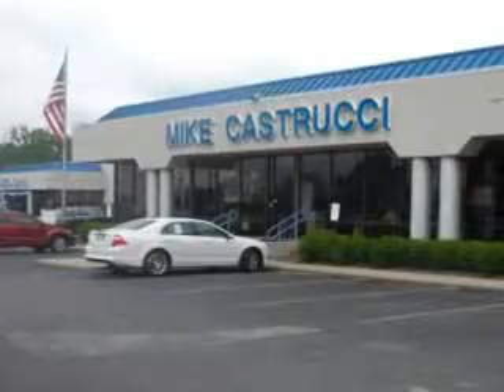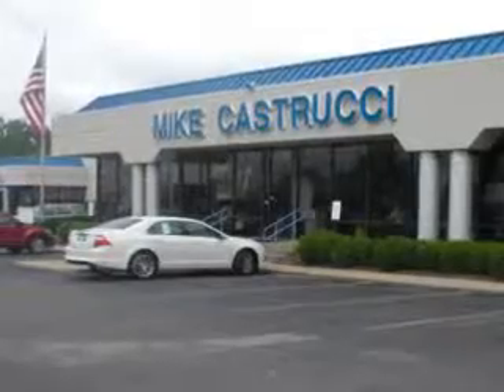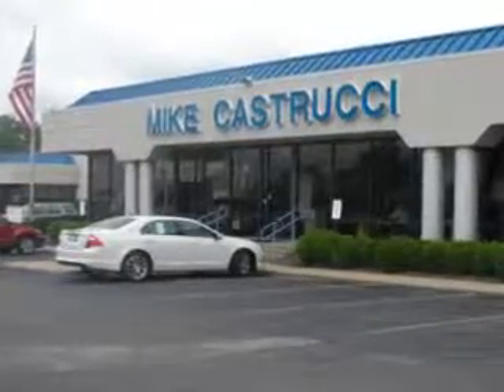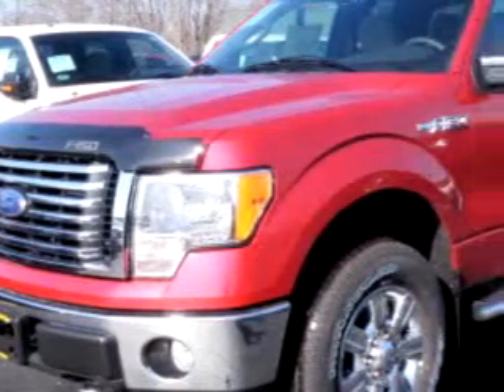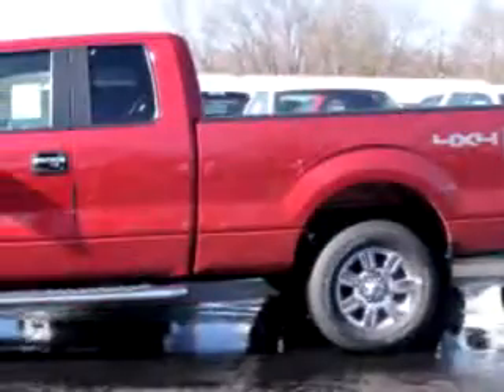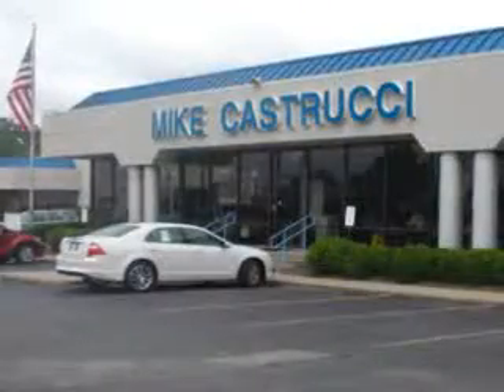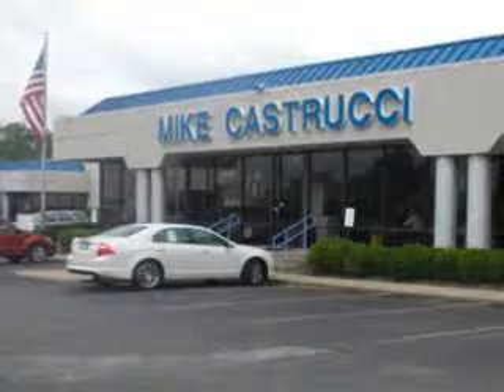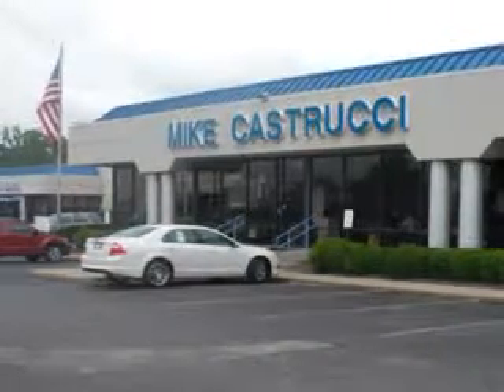2010 Ford F-150 XLT Mike Castrucci Ford Milford, OH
2010 Ford F-150 XLT: 4x4 XLT 4dr SuperCrew Styleside 6.5 ft. SB Mike Castrucci Ford knows you want more than just a car. You have a purpose for your vehicle. Check out this dark  Red 2010 Ford F-150 XLT, equipped with an 8 Cyl. engine  and an automatic transmission. Enjoy this utility truck with features like Steering Wheel Audio Controls, Tilt Steering Wheel, Cruise Control, Running Boards, Alloy Wheels, Power Door Locks, Power Windows, and much more. Get where you need to go, enjoy the drive, and have peace of mind in this 2010 Ford F-150 XLT. See us at Mike Castrucci Ford today!
VIN: 1FTFW1EV4AFB37153
Mike Castrucci Ford
1020 State Route 28
Milford, Ohio 45150